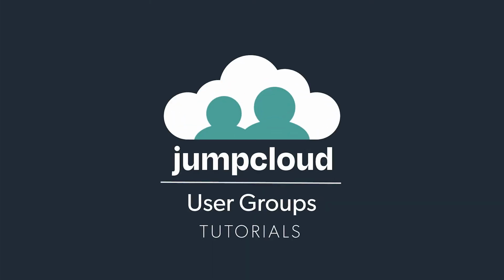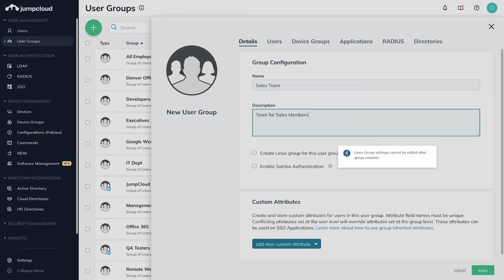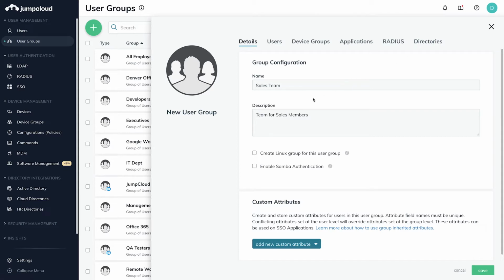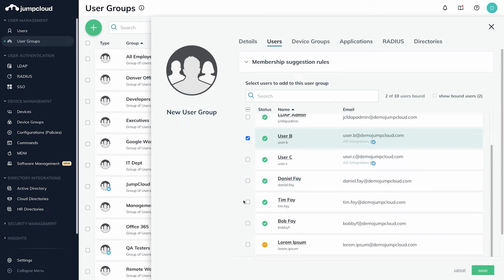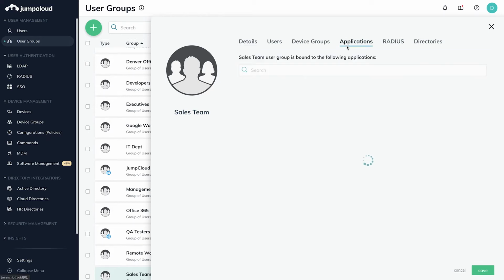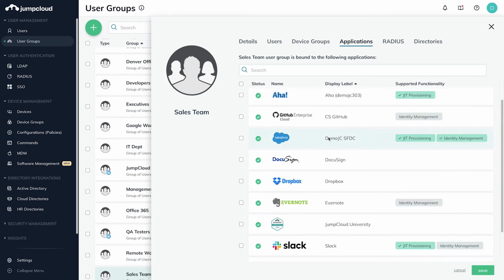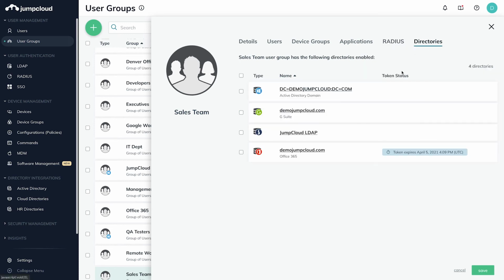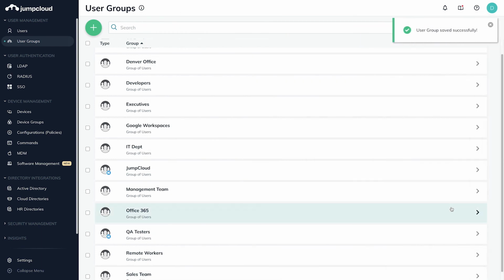User Groups | JumpCloud University Tutorial (2021)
In this tutorial, you’ll see how to leverage User Groups to save time and manage access control for multiple users at once.

To get started, navigate to the User Management menu in the left-hand side and click User Groups. Here you’ll see a list of existing User Groups for your JumpCloud Organization. To add a new User Group, click on the green + button in the top left.

A configuration panel will slide in from the right-hand side, allowing you to start building your User Group.

The first tab is the Details tab. This is where you can set the User Group’s Name, Linux Group Name & GID if applicable, enabling Samba capabilities, and custom attributes that can be leveraged for SSO.

Note: If you enable SAMBA, you must first bind this group to LDAP first which is found in the Directories Tab on the User Group Configuration pane.

In this example, we’re going to create a user group for the Sales team, and we’re going to leave the Linux Group, Samba Enablement, and Custom Group Attributes blank in this use-case.

Under the Users tab, you can add JumpCloud Users to this User Group by checking desired user(s). Any Users added to the User Group will gain access to all of the resources you configure on the following tabs, such as Device Groups, Applications, RADIUS, and Directories.

You can also search for specific users within the list by either their username, name, or other attributes within the search bar. To show all bound users within the group, enable the “show bound users” checkbox to the right of the search bar.

Users can belong to multiple groups, which is often recommended. For example, a Sales Manager could be a part of a Management Group with access to specific SAML Applications for Management needs, as well as in the Sales Group giving them access to another set of SAML Applications for Sales needs.

On the Device Groups tab, you can bind this User Group to any Device Groups within your JumpCloud Organization. This allows members of this User Group to either be provisioned or to take over the devices within the Device Group. This is incredibly helpful in a shared workspace environment, DevOps environments, or to a set of computers restricted for a specific department such as Reception.

Under the Applications Tab, you’ll see the list of the SAML SSO Applications you’ve configured. Common examples include SalesForce, AWS, Slack, Zoom and many others. By binding the User Group to an Application, this allows group members to be bound to the SAML Application,  homogenizing the password and adding this SAML App to their JumpCloud User Portal. If the Application is enabled for Identity Management via SCIM or Just-In-Time provisioning, users will either be provisioned if they didn’t previously exist in the application or taken over and updated if they do exist in the application.

Securing your Company’s Network is important. By leveraging JumpCloud RADIUS, you can select which User Groups have access to your Wifi or VPN Networks. Under the RADIUS Tab, we will bind the User Group to the RADIUS Network, thus giving the users within this User Group access to login and connect over our organization’s VPN via RADIUS auth.

Lastly, the Directories Tab allows you to bind a User Group to the different Directory integrations configured within JumpCloud. These Integrations include O365, G-Suite, and JumpCloud’s LDAP-as-a-Service. This will allow JumpCloud to link and manage the User accounts in the selected directories.

You can then save your configuration by hitting the “Save” in the bottom right. This immediately provides the Users within this User Group access to the selected resources using their JumpCloud credentials.

Thanks again.